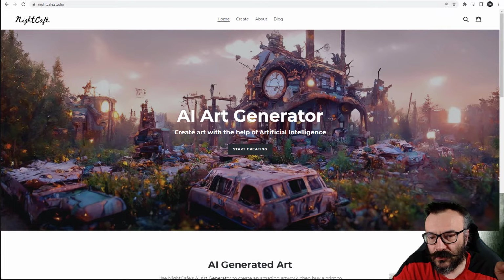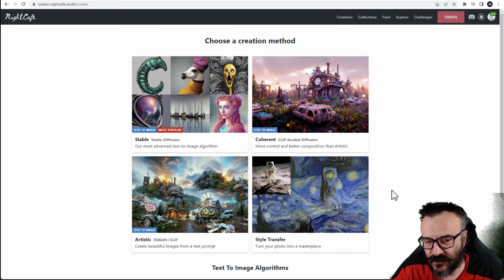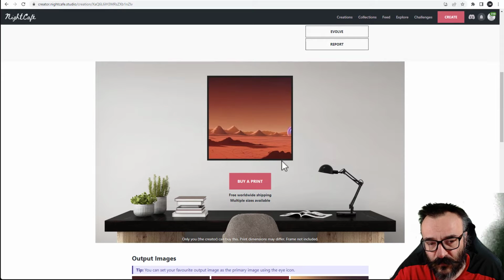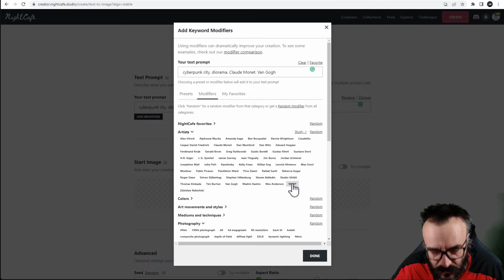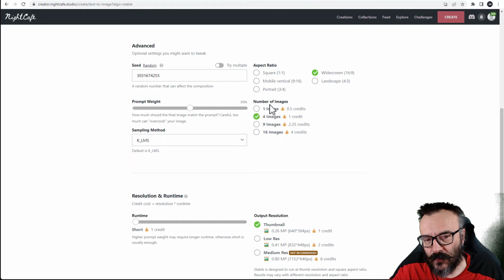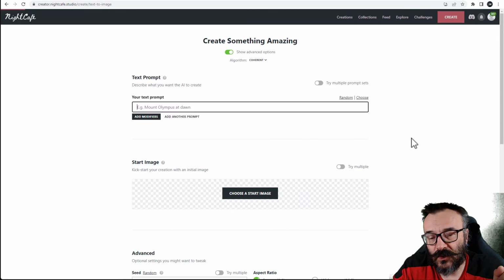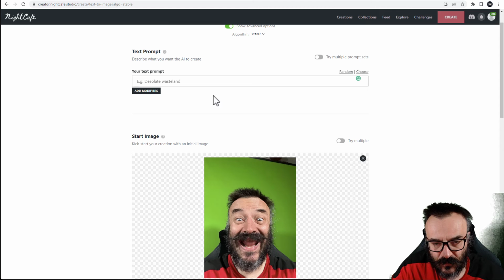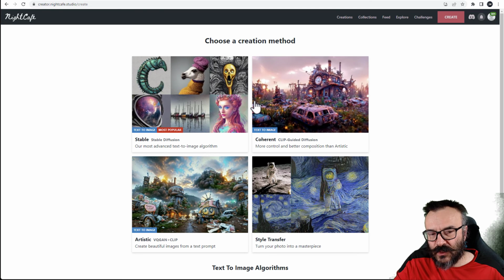Tools to become a better AI Artist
If you are interested to start creating art with AI assistance, text to image, then this Video is for you. Easy way to learn with Night Cafe online service, text to the image. How you can get free credits.
It does produce small images, but with Topaz Gigapixel AI, you can easily upscale them This is not just a resizing, this AI model adds missing details.

What do I use:
24-70 mm lens (everyday use)

3D Art essentials